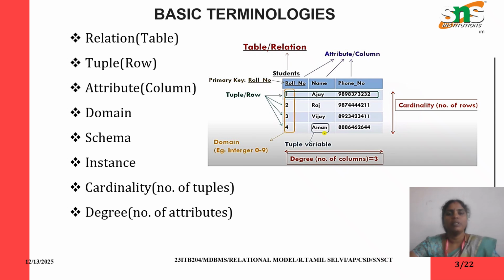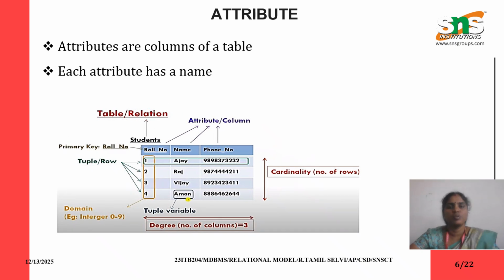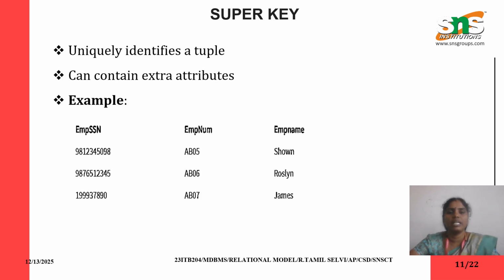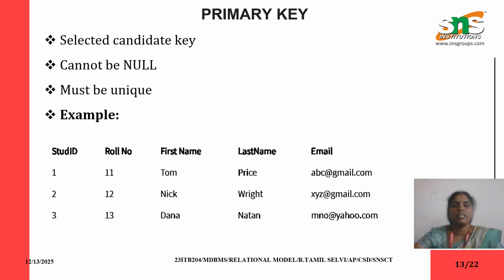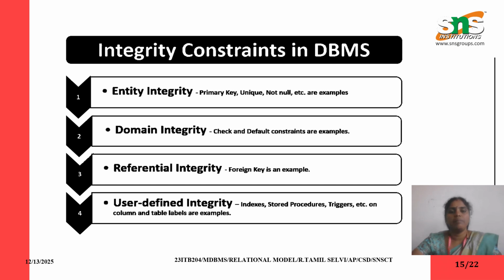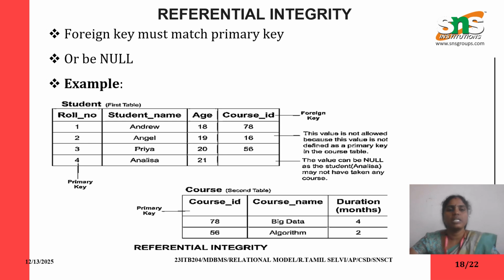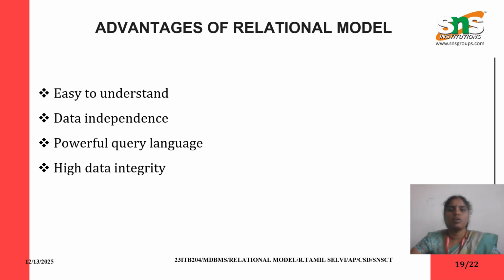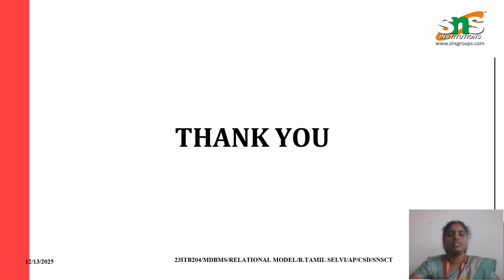RELATIONAL MODEL|MODERN DATABASE MANAGEMENT SYSTEMS|SNS INSTITUTIONS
In this video, we explain the Relational Model, a fundamental concept in Database Management Systems (DBMS), introduced by E. F. Codd.

Topics Covered:

Introduction to the Relational Model

Basic terminologies: Relation, Tuple, Attribute, Domain

Relational Schema and Instance

Keys in Relational Model: Super Key, Candidate Key, Primary Key, Foreign Key

Integrity Constraints: Entity, Domain, and Referential Integrity

Advantages and Disadvantages of the Relational Model

Applications of the Relational Model

Summary and key points